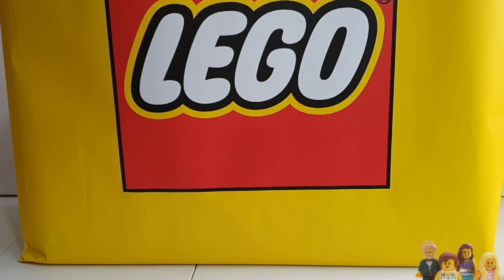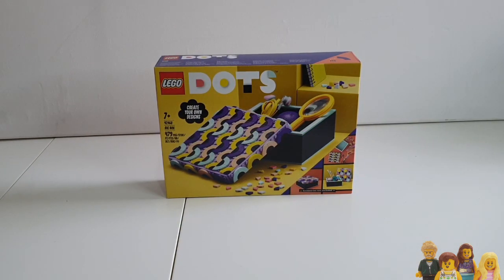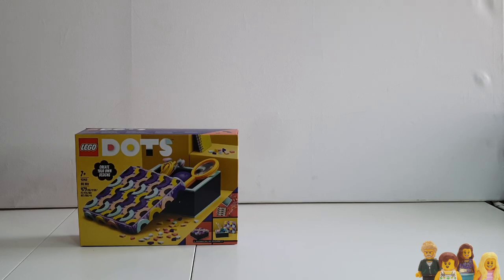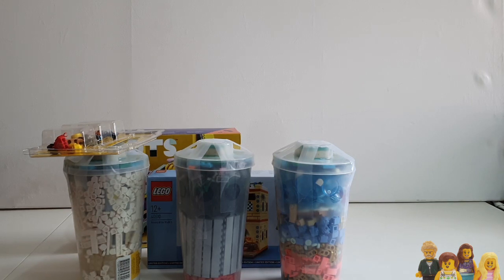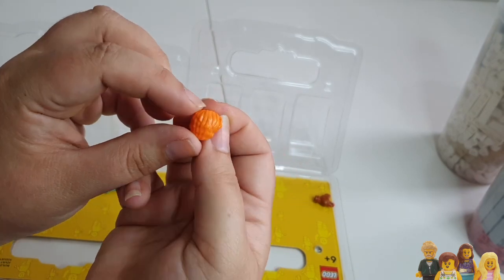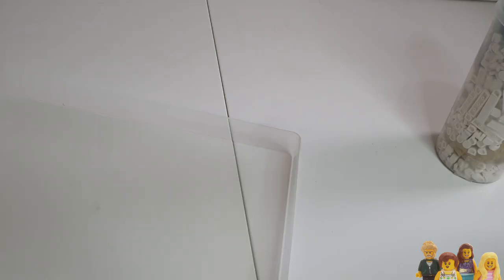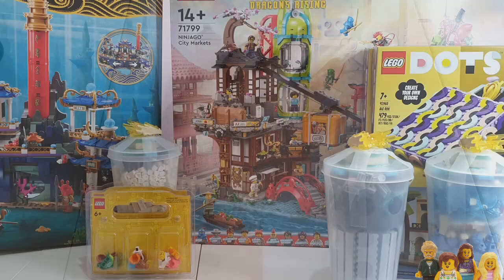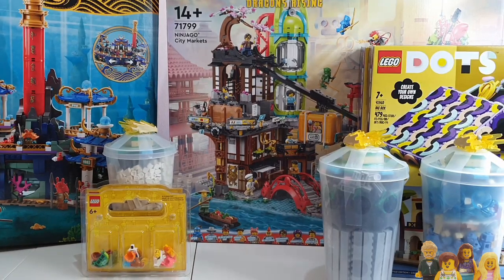AFOL Day Shopping June 2023 - Lego Brick Haul 127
It was AFOL day at the weekend, and we had a great time choosing some new sets to join our collection and hanging out with fellow AFOLs.